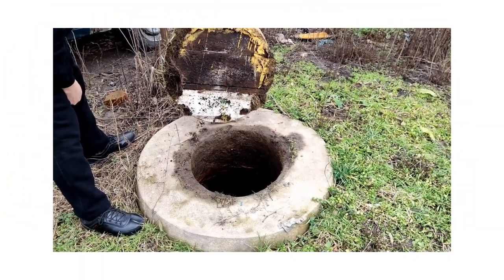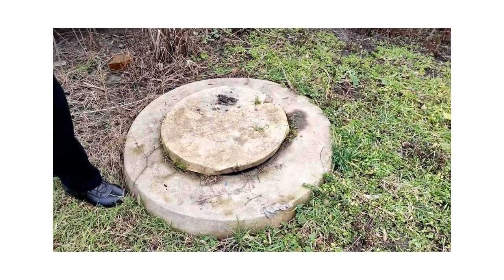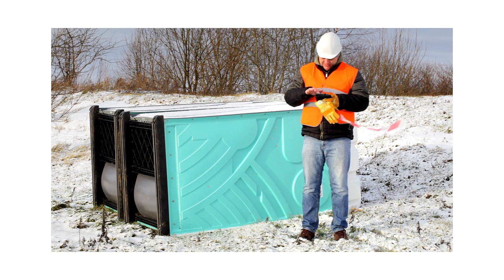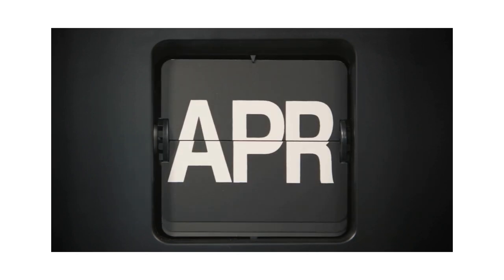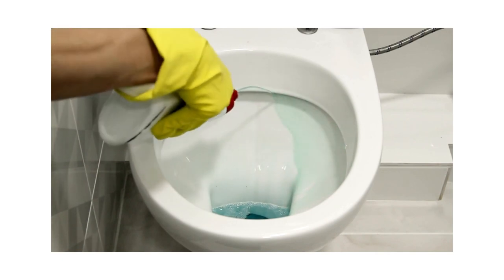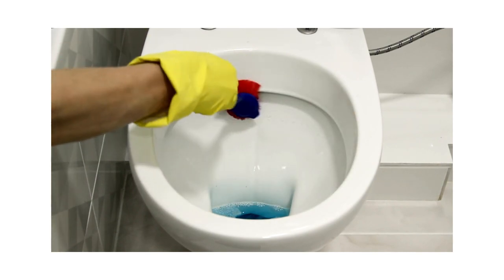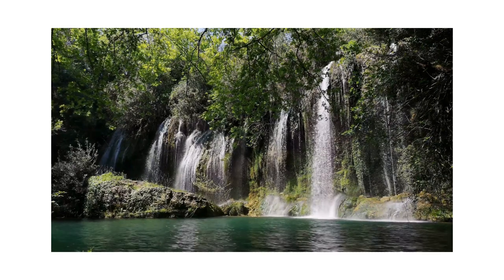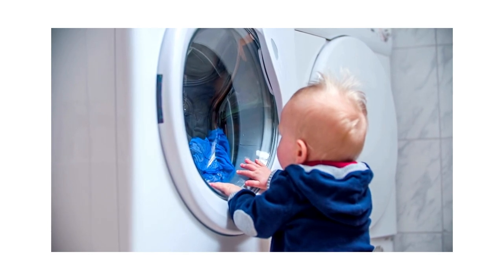Can You Put Chlorine Tablets in Your Septic Tank?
Join us as we dive into the often-asked question - "Can you put chlorine tablets in your septic tank?" In this video, we unpack the impact on septic systems, and the pros and cons of its use. We also provide alternatives to maintain your septic system health. Perfect for homeowners, this guide will help you make the best decisions for your septic system.